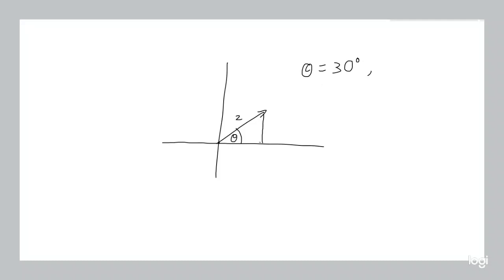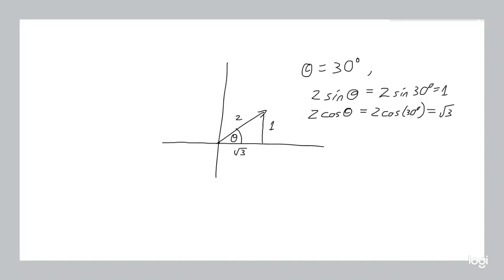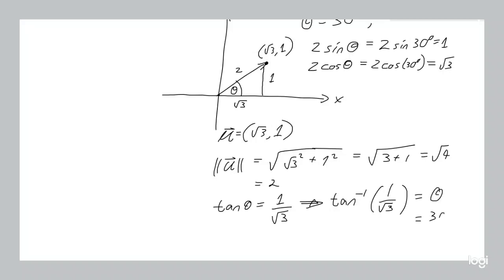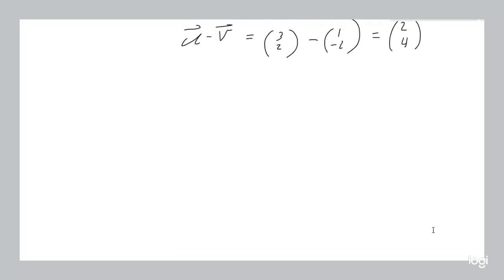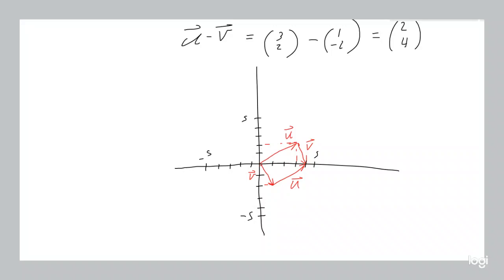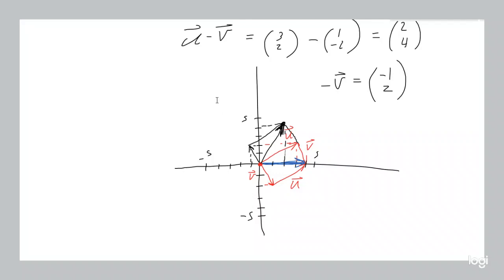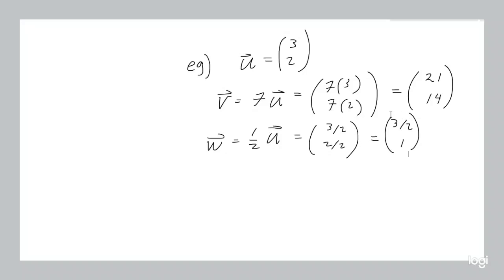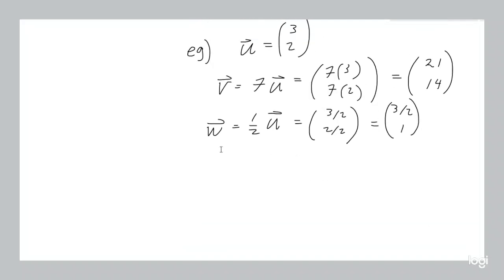Vector Addition and Multiplication by a Scalar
This short lecture goes over vector addition and subtraction, and multiplication or division of a vector by a scalar.